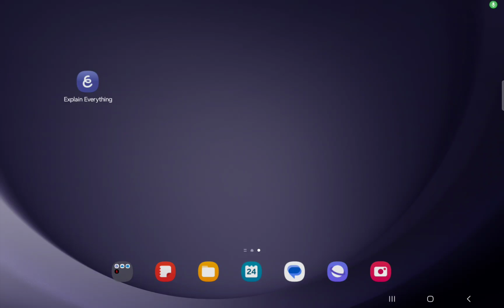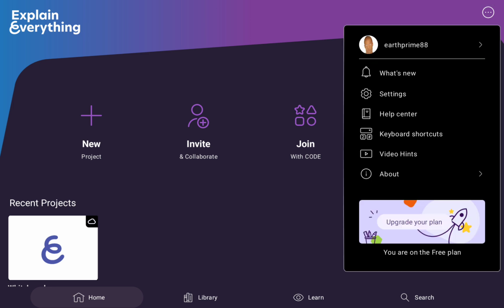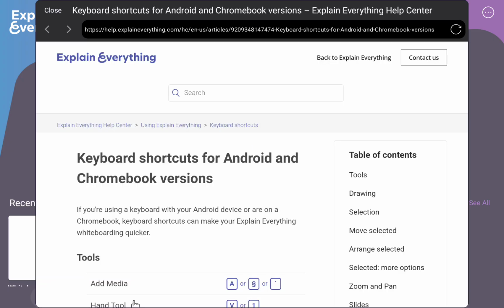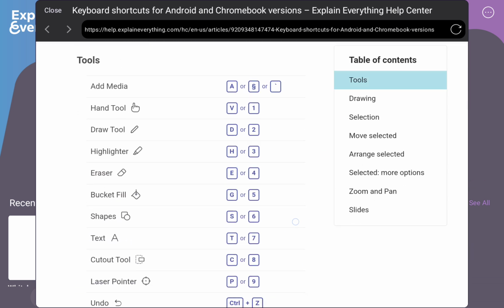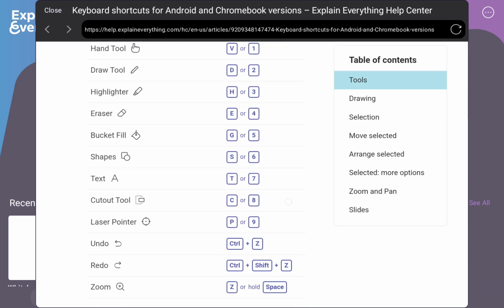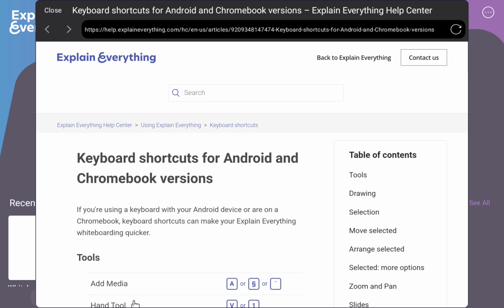Where to find keyboard shortcuts in the Explain Everything app?